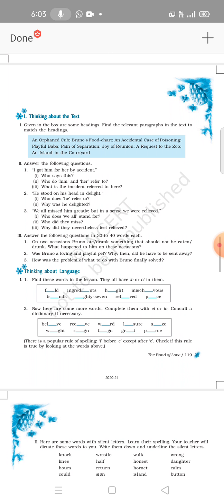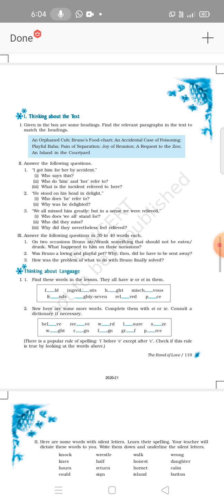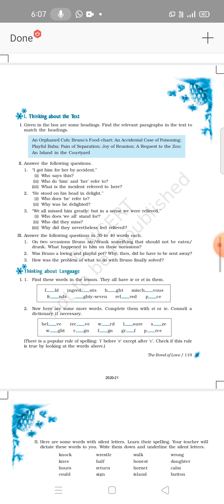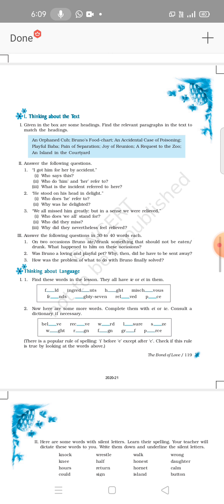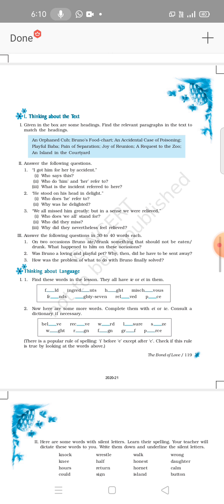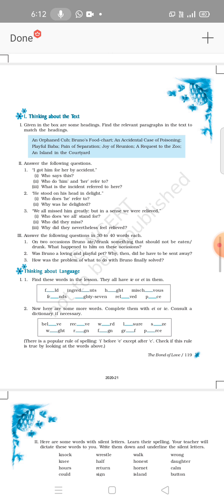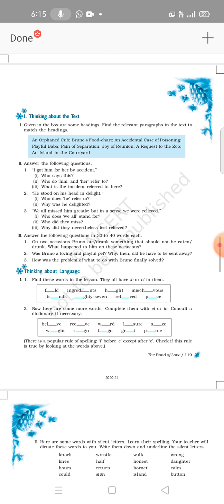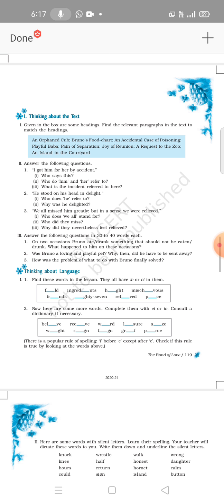The Bond of Love, Exercises.